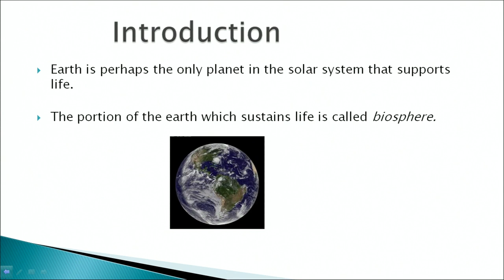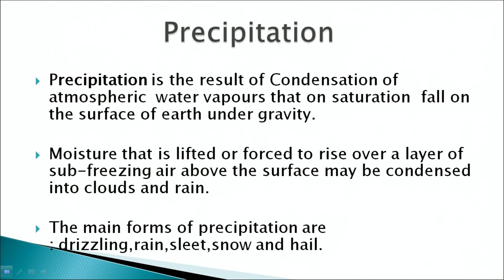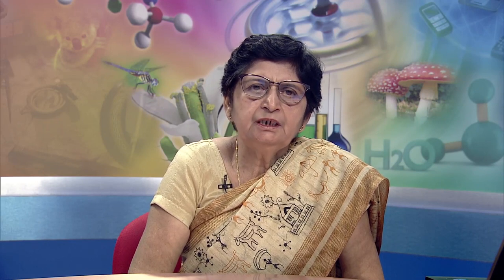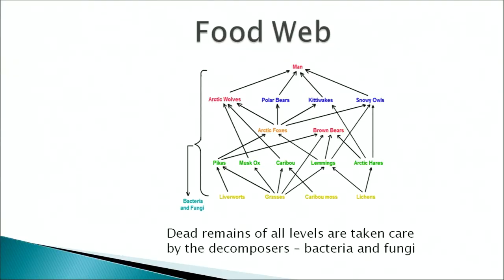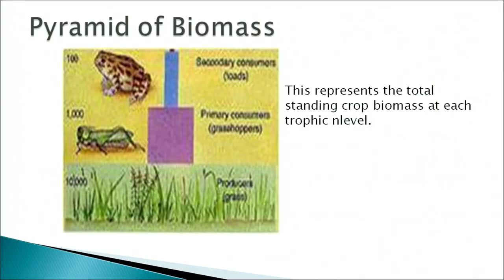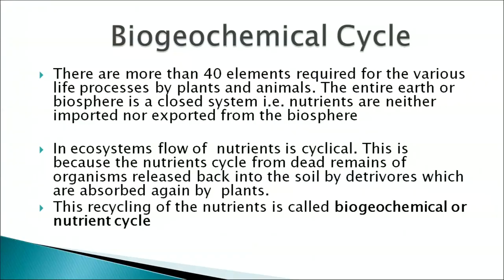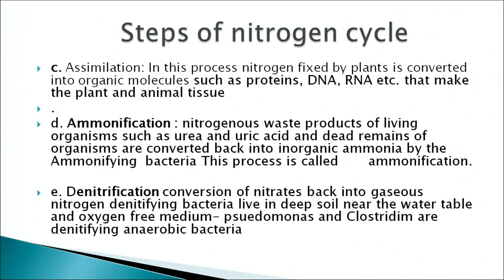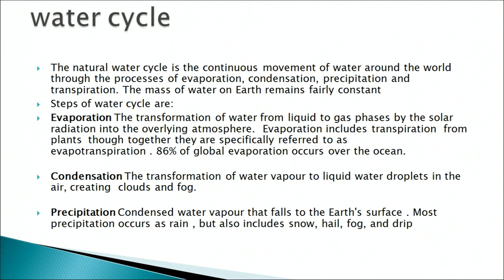Lesson 5 Ecosystem